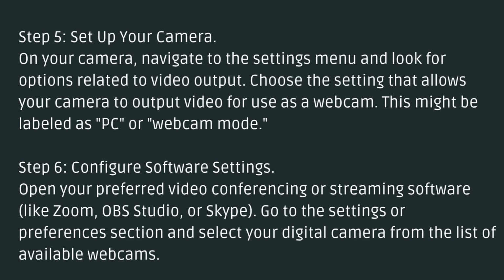How to Use a Digital Camera As a Web Cam?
Looking to upgrade your webcam setup for video calls, streaming, or content creation? In this video, we’ll show you how to use your digital camera as a webcam — step-by-step! Whether you have a DSLR, mirrorless, or compact camera, you’ll learn how to connect it to your computer using USB, capture cards, or official webcam utilities.

✅ What you'll learn:
Supported camera types and brands (Canon, Sony, Nikon, etc.)
Required cables, software, and hardware
Setup using USB vs. HDMI capture card
Best settings for video quality

⭐ Boost your Zoom, OBS, or YouTube livestream quality with pro-level video from your digital camera!